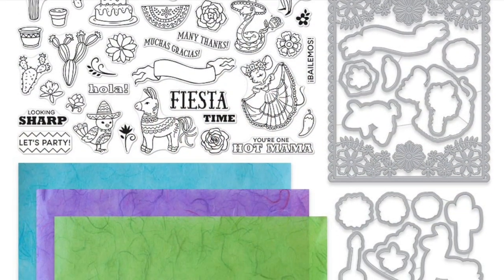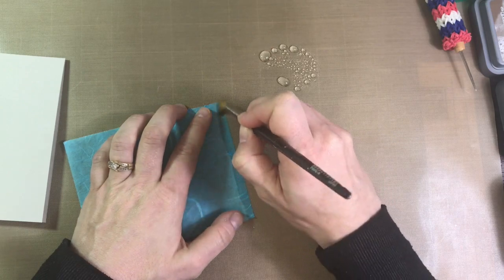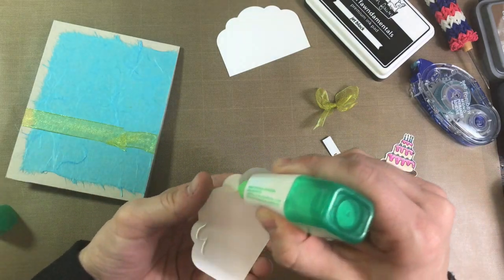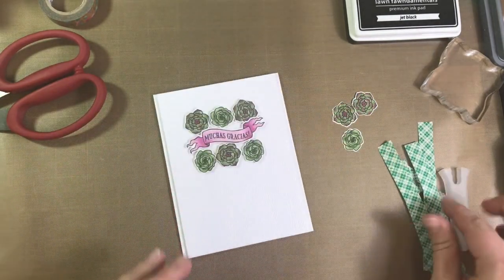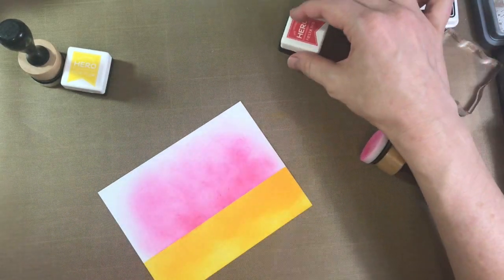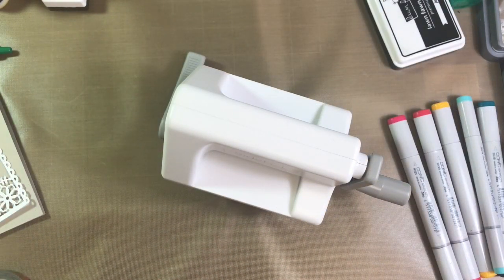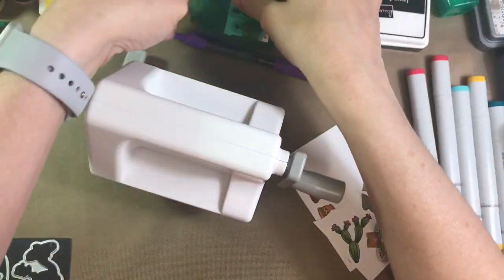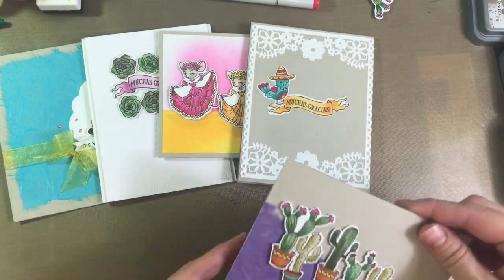My Monthly Hero April 2018 Kit | 10 Cards 1 Kit | Part 1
MMH April 2018 Kit

Card #1 : Spellbinders Nestabilities #11, foam tape, Copics, Petal Pink Liquid Pearls, Neenah Desert Storm CS, Lawn Fawn Jet Black Ink

Card #2 :  Copics RV63, RV66, YG63, YG67, Hero Arts Woodgrain Paper, foam tape

Card #3 : Copics C1, C3, E50, E51, W1, W3, Y35, Y38, RV25, RV29, BG15, BG18, E42, RV11, YG05

Card #4:  Copics BG15, RV25, Y35, Y38

Card #5 : YG63, YG67, G94, G99, BG15, Y38, E08, E07, E47